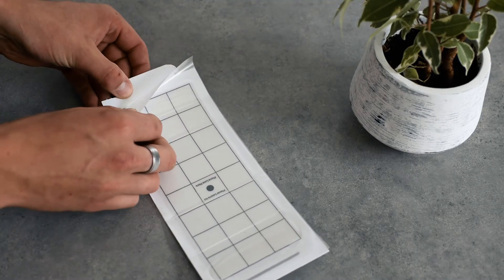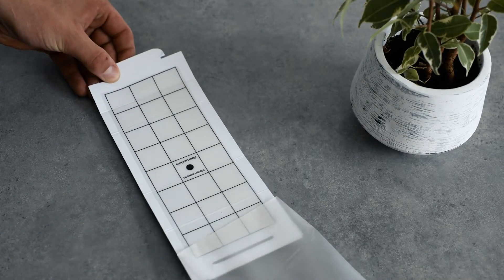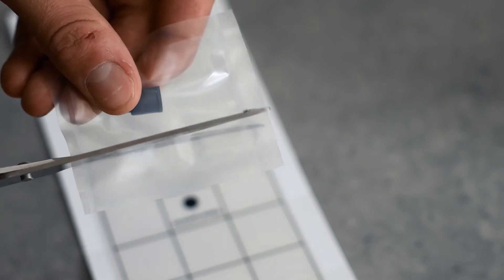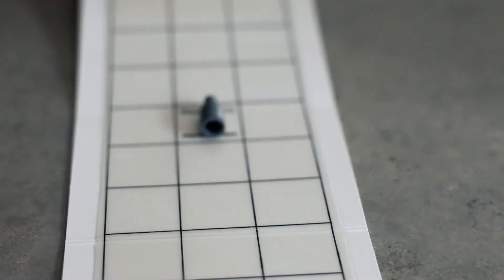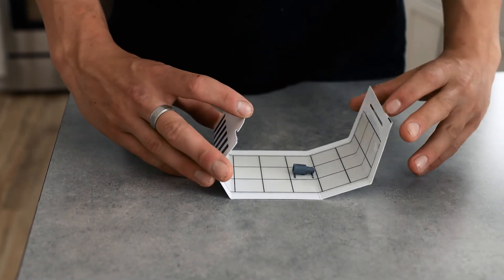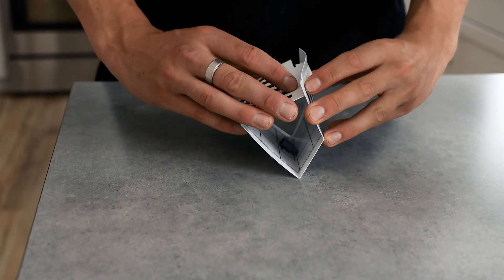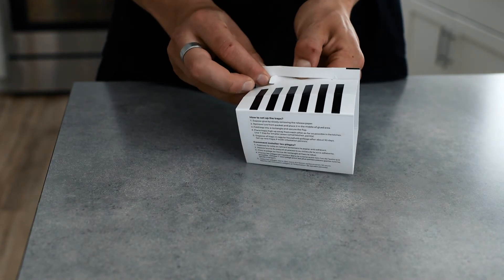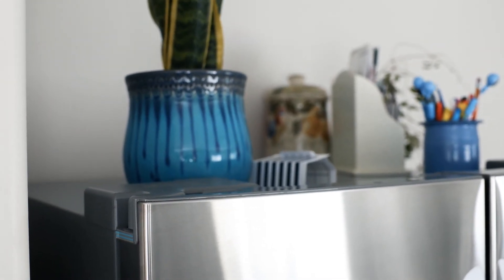Flour and Pantry Moth Trap | How to Set Up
This flour and pantry moth trap is effective and easy to set up.